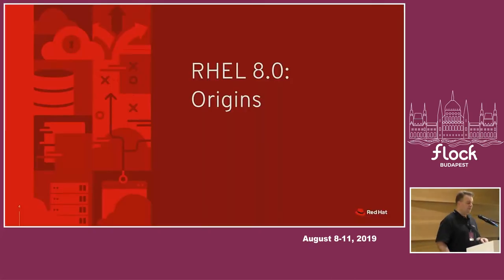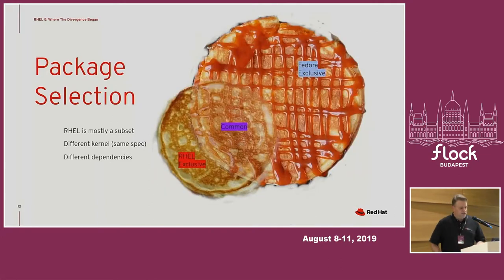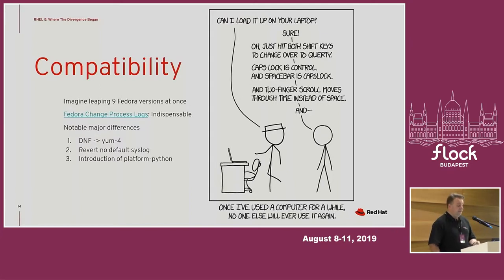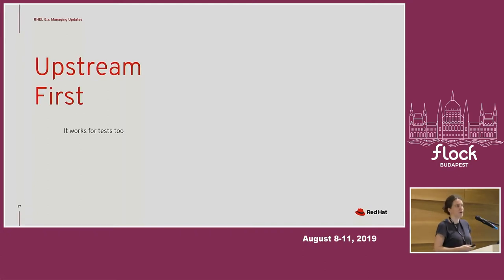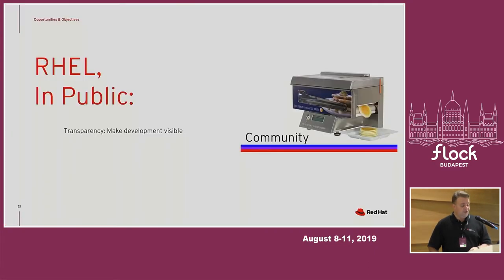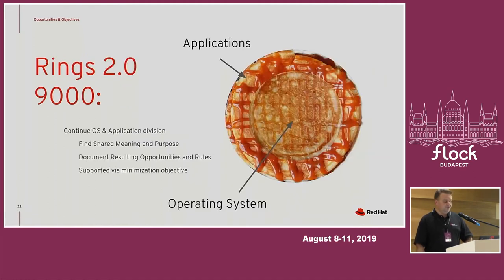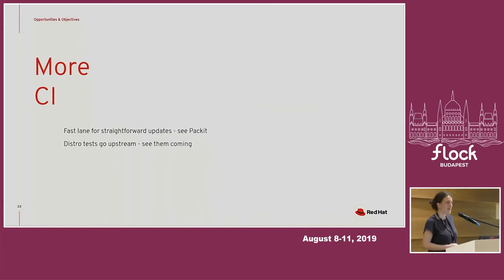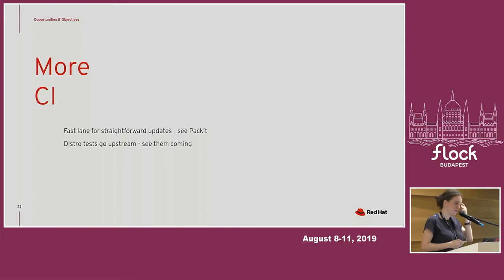RHEL vs Fedora: Where 8 Diverged and Why - Flock 2019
Aleksandra Fedorova, Denise Dumas, Brendan Conoboy, Paul Frields

In May of 2019 Red Hat released Red Hat Enterprise Linux 8, based on Fedora 28 and other upstreams.  From package set to composition to defaults to update plans, RHEL 8 looks both more and less like Fedora than ever before.  Join in to learn about the intentional differences, the thinking that went into them, and how they might be desirable for Fedora to adopt as well.

Recordings of talks at Flock are a community effort.  Unfortunately not everything works perfectly every time. If you're interested in helping us improve, let us know.